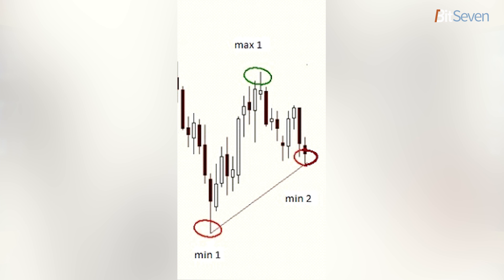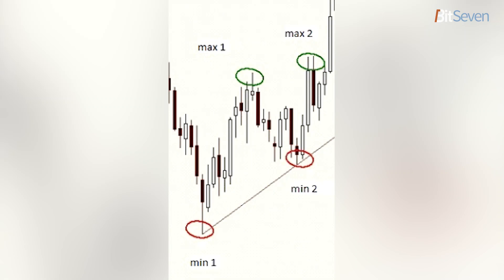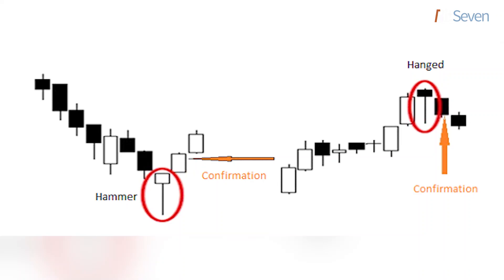How to determine beginning and development of the trend (2019)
How to determine beginning and development of the trend
Today we will talk about how to determine different trend situations, but for that we’ll have to remember what “Analysis of the price chart using candlesticks” is based on and why this exact analysis we will be using.
So why using this method? This type of analysis meets generally accepted global economic principles:
• Price is a concentrated expression of the consequences of events from the past, present and future.
• Events in the economy do not develop erratically, but in waves.
What is our goal – to find a moment/signal to enter and exit a transaction.
A trend is a rising or falling line of price change where each subsequent max/ min is higher /lower than the previous one.
How to determine the beginning of the trend?
We observe two minimums and one maximum on the price chart, the second one is higher than the previous one. We assume the appearance of a second maximum, which will be higher than the previous one.

How to determine the established trend?
We see two and more consecutive minimums on the chart. We observe the appearance of the second maximum, which is located above the previous one.

Now let’s return to the “Hammer” and “The Hanged” candles, which give a signal about a possible reversal of the trend line. The very color of this candle is not important, we need to pay extra attention to the presence of upper or lower shadows and their length. The color of the candle, followed by them will be decisive for the reversal of the trend line.